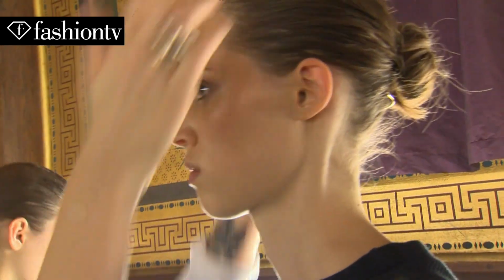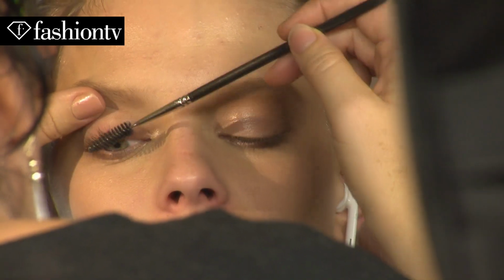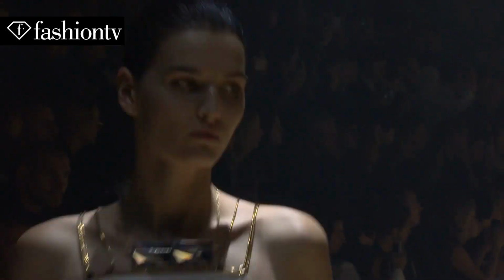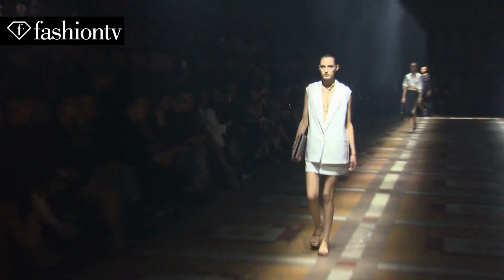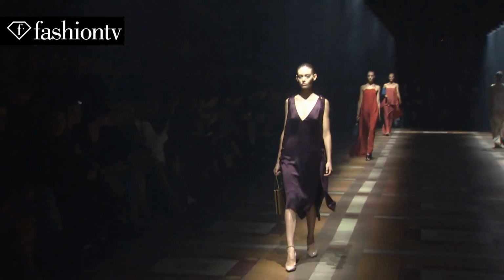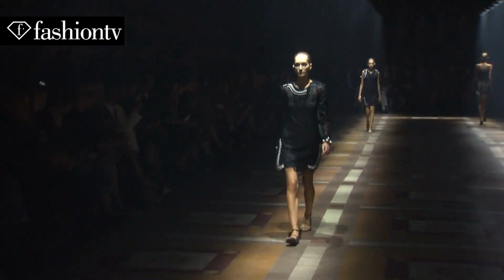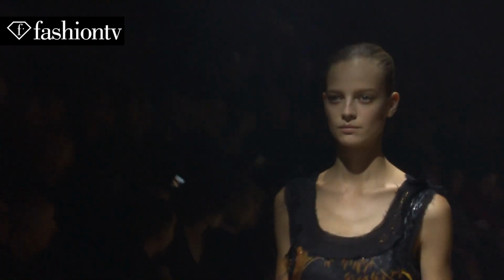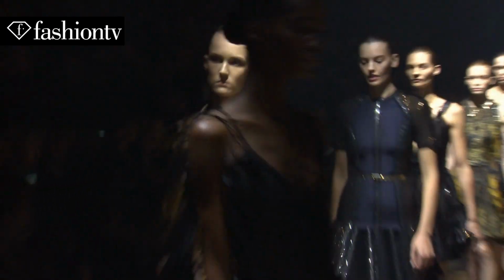Lanvin Spring/Summer 2015 FIRST LOOK | Paris Fashion Week | FashionTV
PARIS - See highlights from the Lanvin Spring/Summer 2015 runway show during Paris Fashion Week and hear from the designer, top stylists and models, and VIP attendees.

Appearances: Alber Elbaz, Guido Palau, Pat McGrath, Maartje Verhoef, Amber Valletta, Ken Downing, Robin Givhan, Julie Gilhart, Lexi Boling, Glenda Bailey, Susie Lau, Gabriele Hackworthy, Linda Fargo, Marigay McKee, Franca Sozzani, Vanessa Friedman